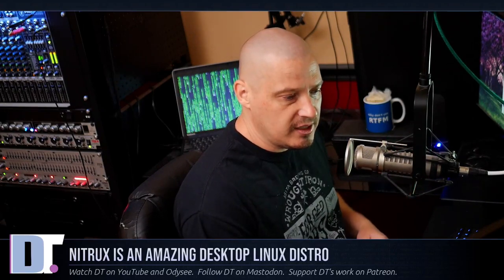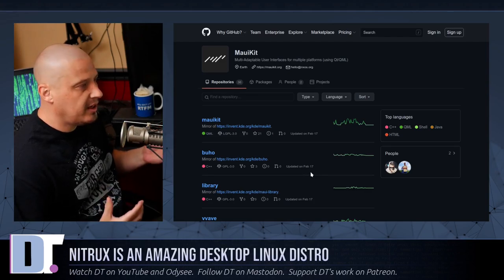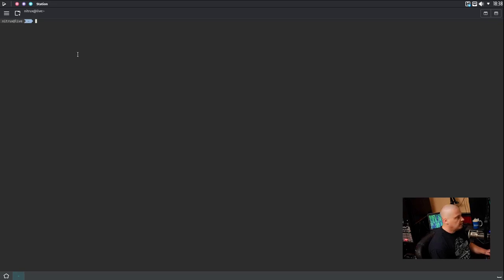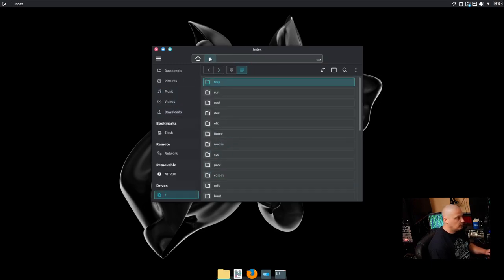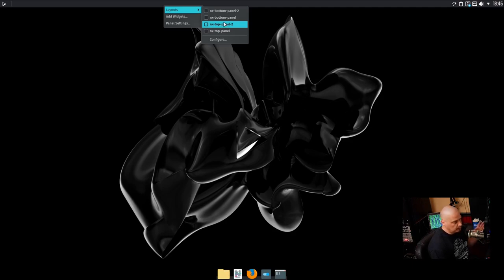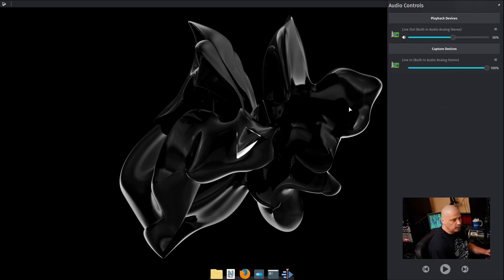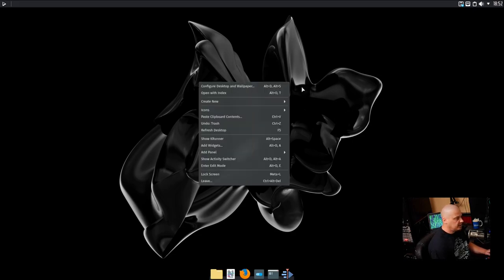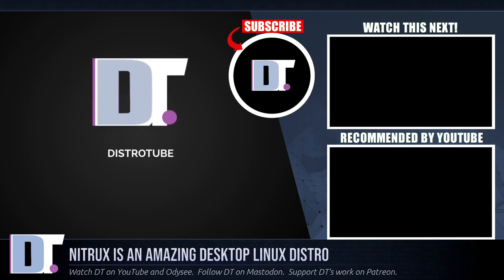Nitrux Is An Impressive Linux Distribution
Nitrux is a Debian-based Linux distribution that does some unique things.  First, they have a customized KDE Plasma desktop that is simple and attractive.  Second, they have swapped out a lot of the standard KDE apps for MauiKit apps.  And third, they have several appImages installed out of the box.